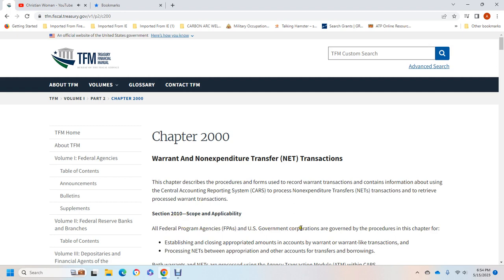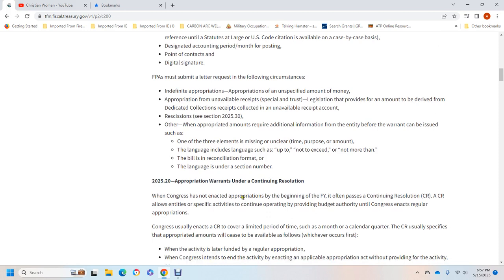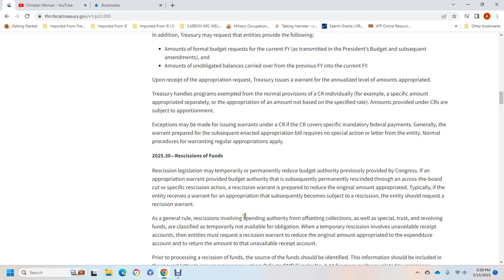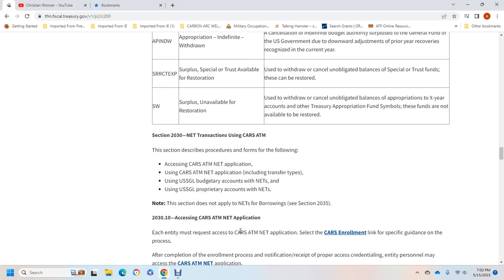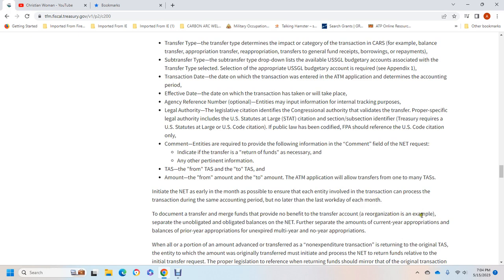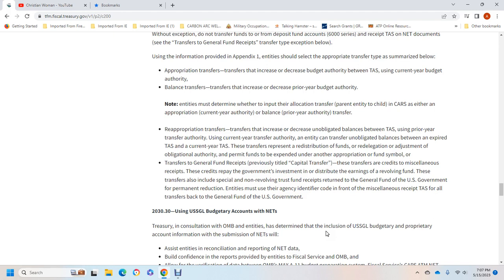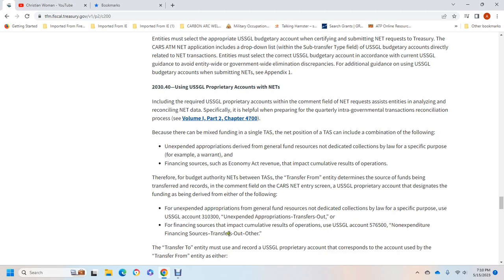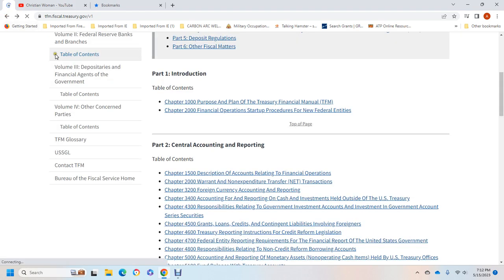Chapter 2000 Warrant And Nonexpenditure Transfer NET Transactions